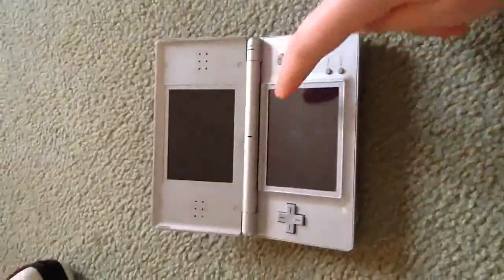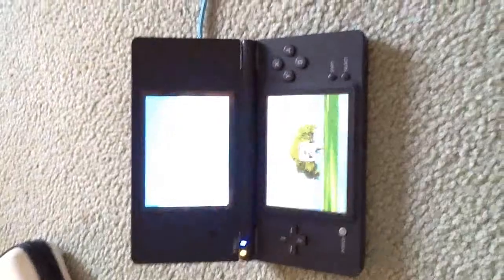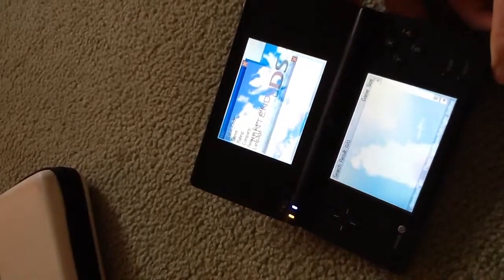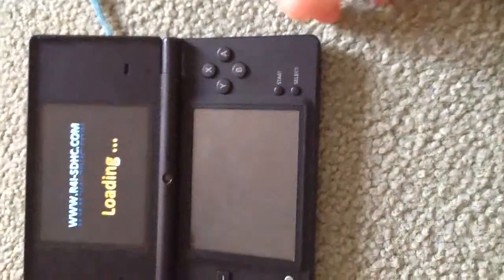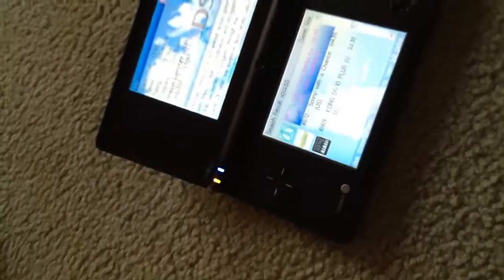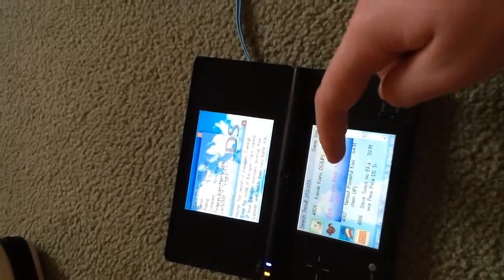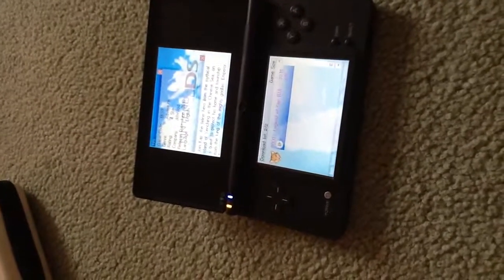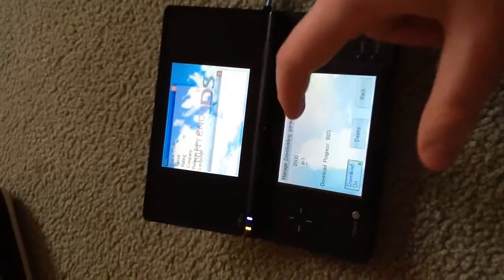R4i Wifi Engine - Updates and Games Part 2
In this video I will be showing you how to use the Wifi Engine on your DS.